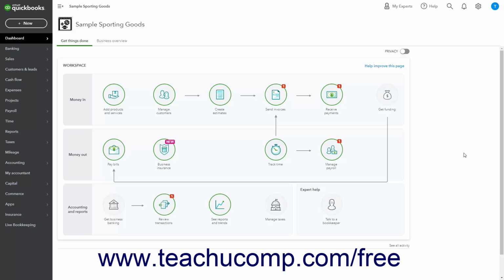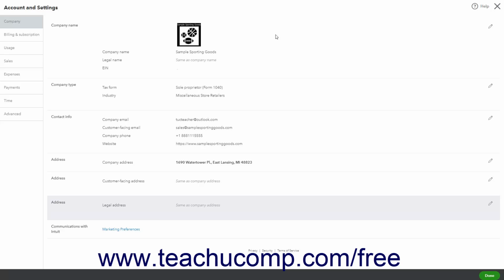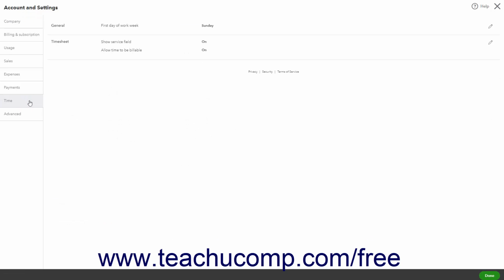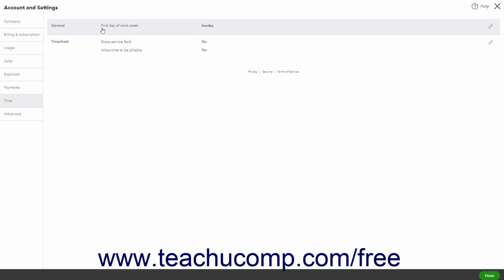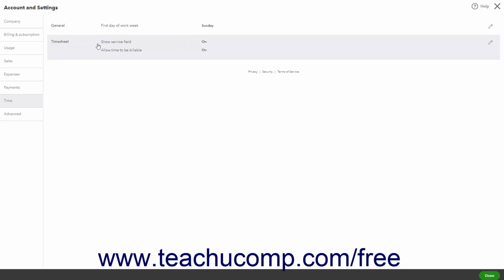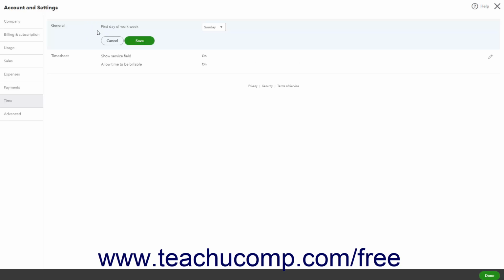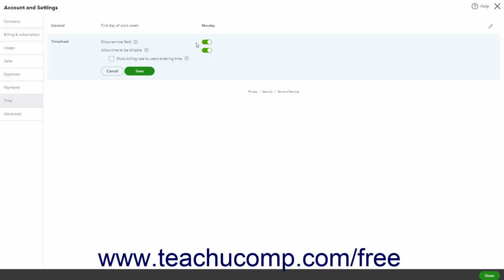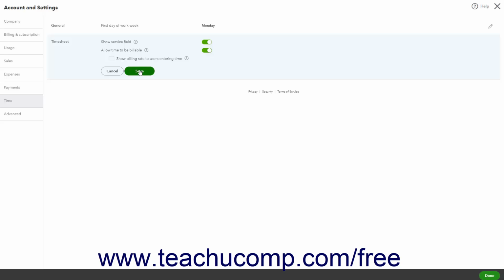Learn How to Customize Time Settings in QuickBooks Online: A Training Tutorial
Learn about Customizing Time Settings in Intuit QuickBooks Online with the complete ad-free training course